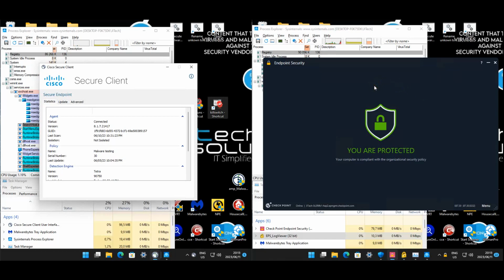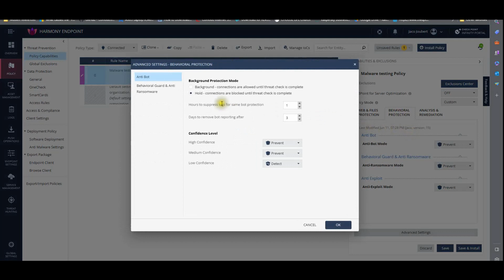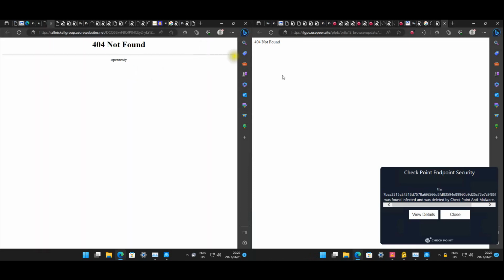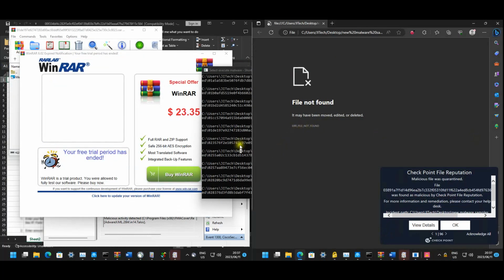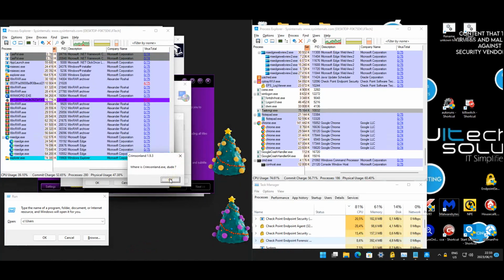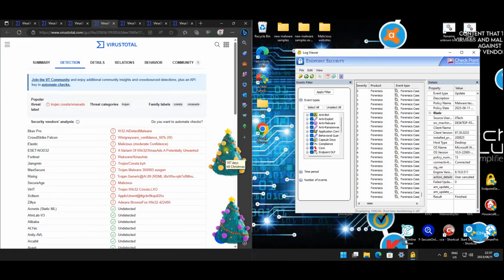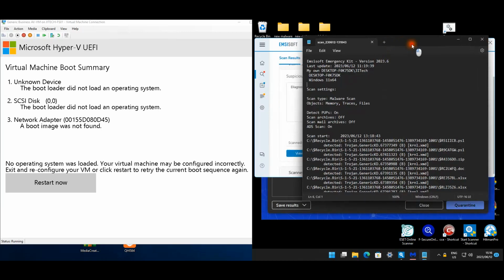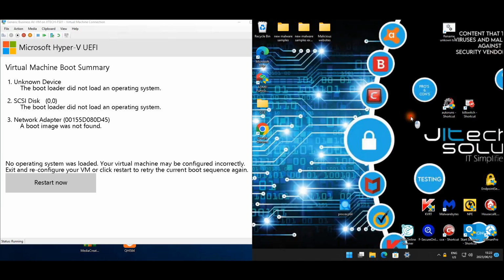Cisco Secure Endpoint vs Check Point Endpoint Security.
First time testing them..hope you guys enjoy!